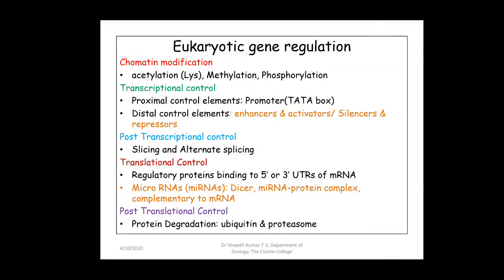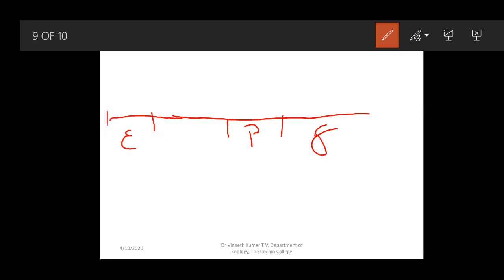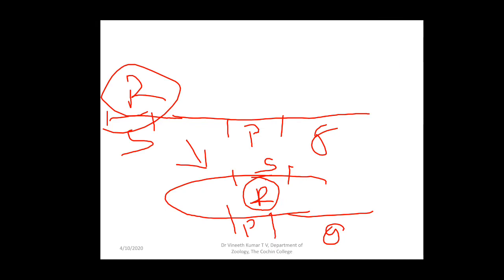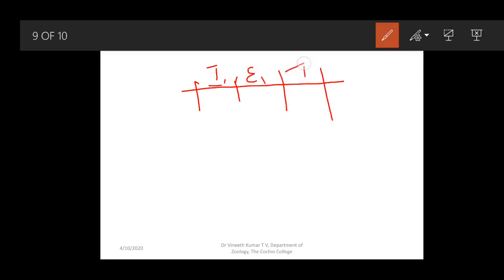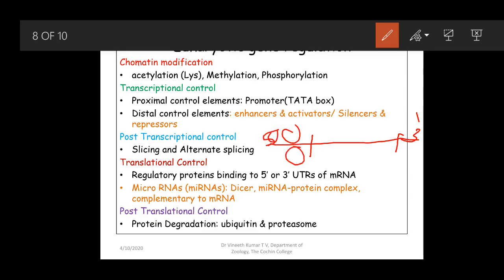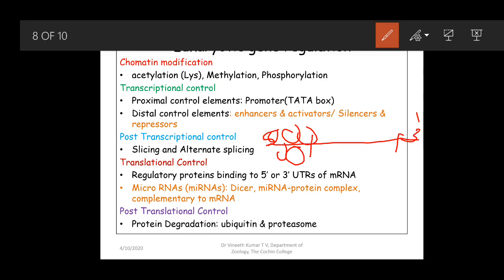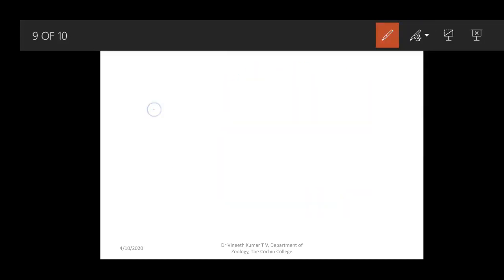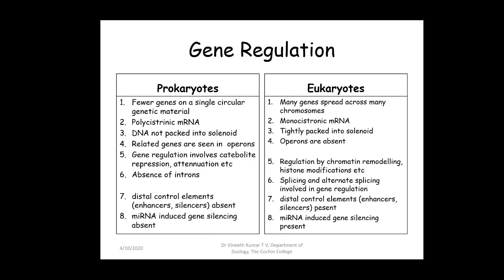Gene regulation part 3